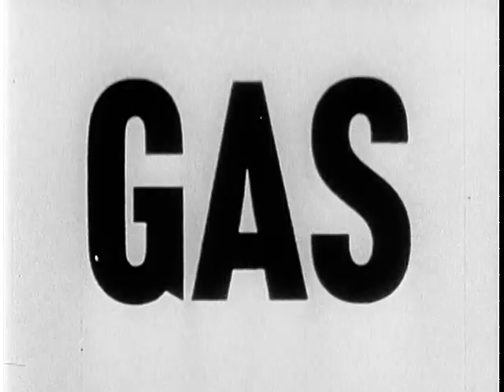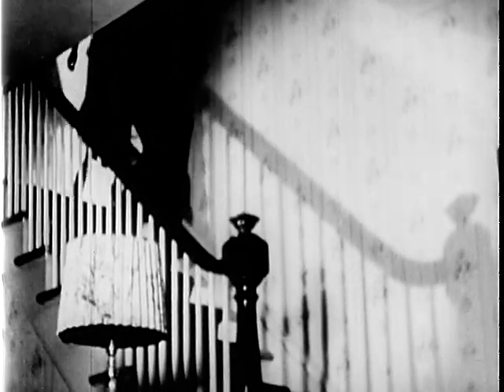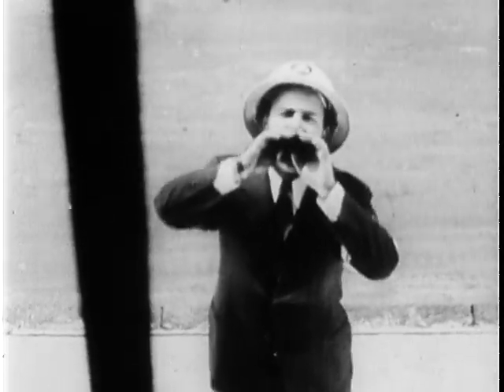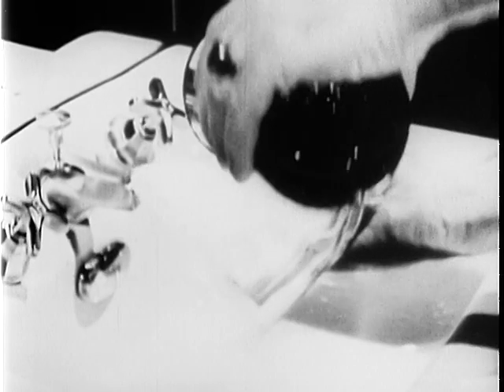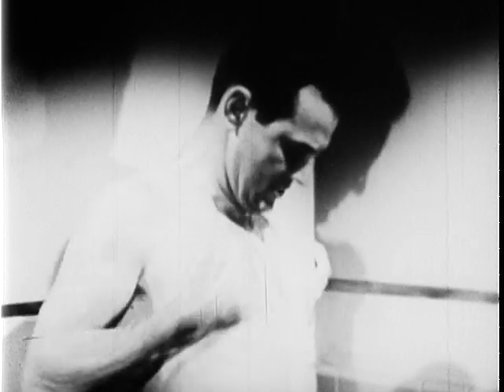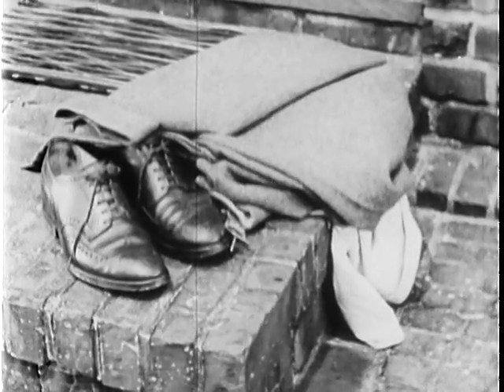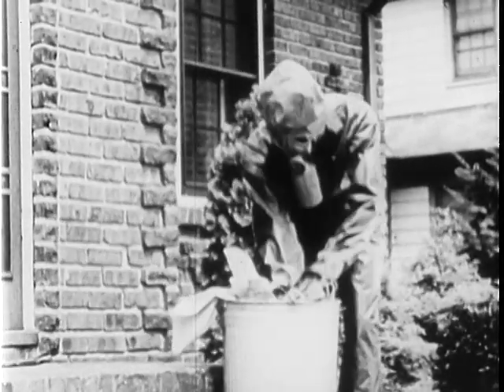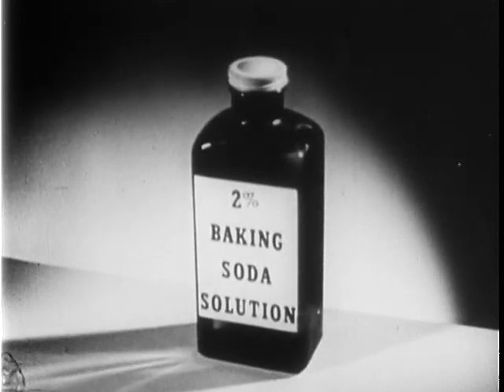WHAT TO DO IN A GAS ATTACK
WHAT TO DO IN A GAS ATTACK - National Archives and Records Administration 1943 - ARC Identifier 38156 / Local Identifier 171.36 - The Clorox Corporation. On civil defense precautions against gas attacks and first aid measures to be used after exposure to gas. Illustrates how a house can be sealed against gas and cautions occupants to go upstairs to escape fumes.  First aid measures include blotting exposed skin areas with a household bleach solution, gargling and rinsing the eyes with a 2 percent baking soda solution, and showering thoroughly.  DVD copied by IASL Master Scanner Timothy Vollmer.